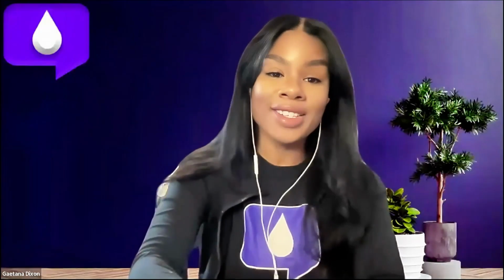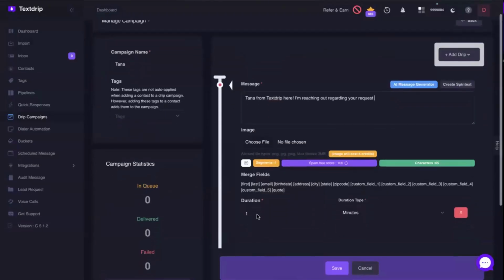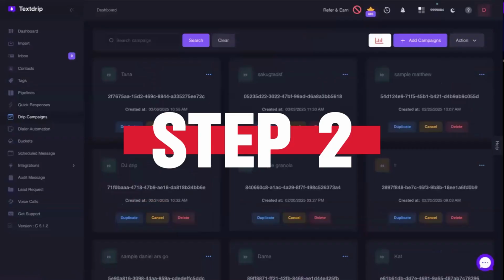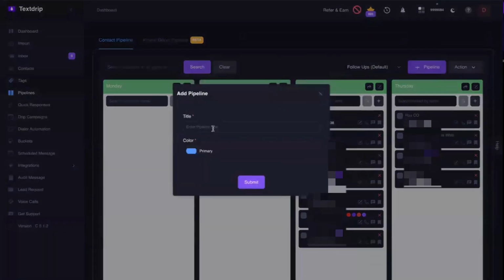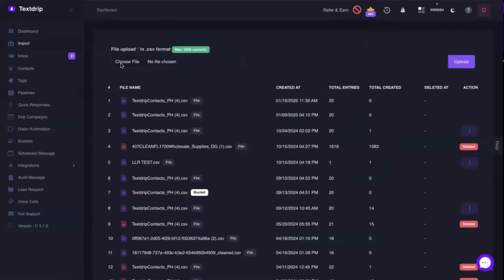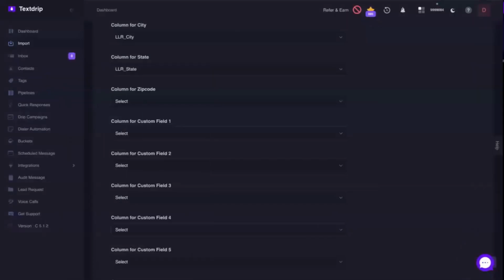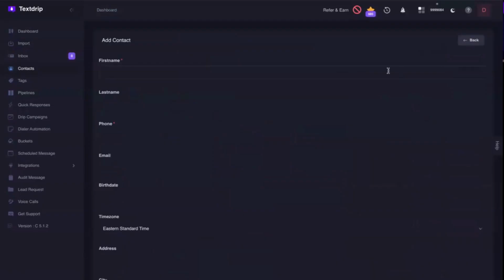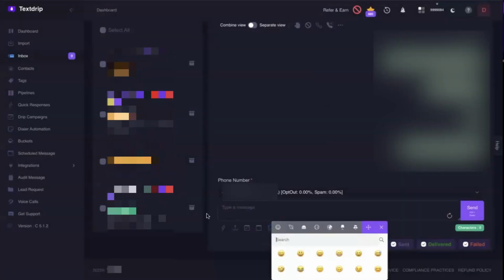Textdrip Overview: Get Started in 4 Easy Steps!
In this quick tutorial, Tana from the demo team shows you how easy it is to get started with Textdrip in just 4 simple steps!

Whether you're brand new or just need a refresher, this guide walks you through:
-Setting up your first drip campaign
-Organizing leads using tags and pipelines
-Importing contacts manually or by file
-Managing replies in your inbox

Textdrip is an automated texting platform built to help you stay on top of your outreach — fast, easy, and organized.